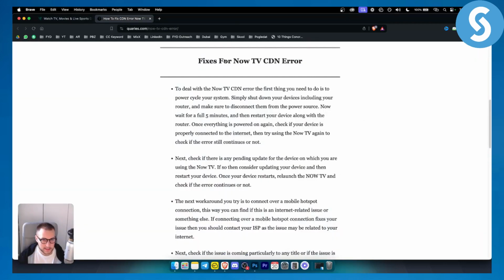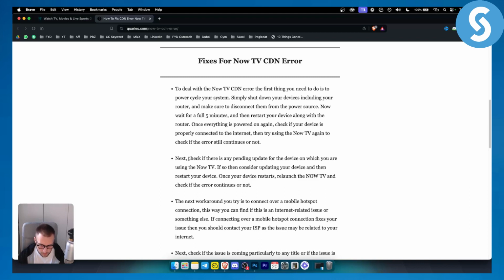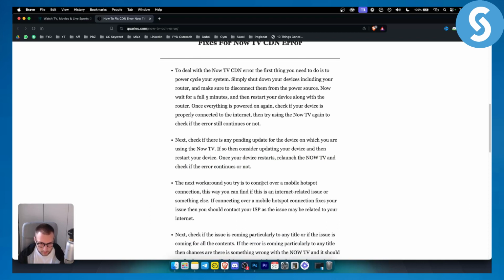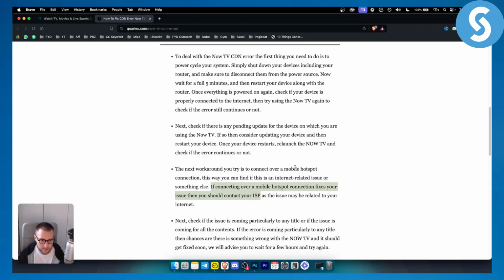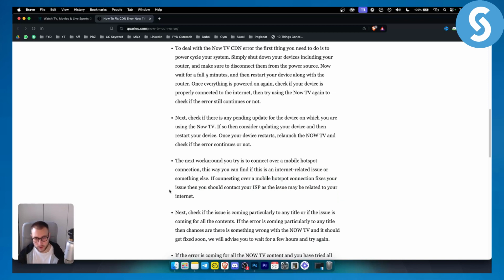How To Resolve Now TV CDN Error (Tutorial)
Learn how to Resolve Now TV CDN Error